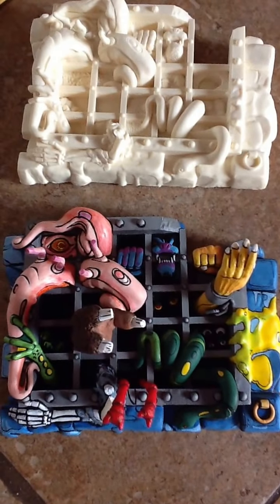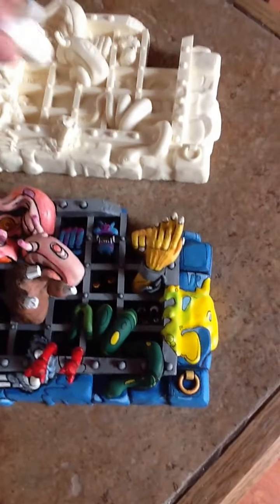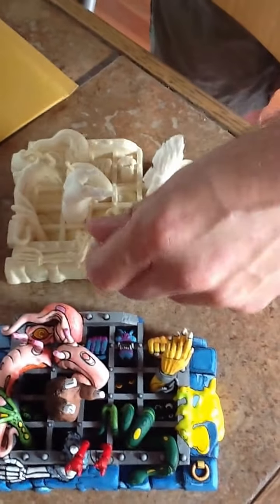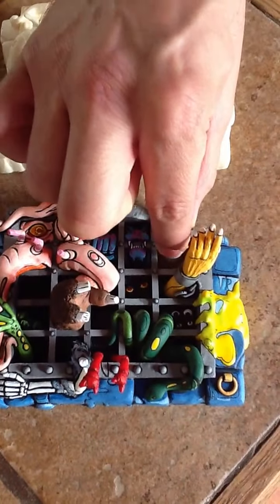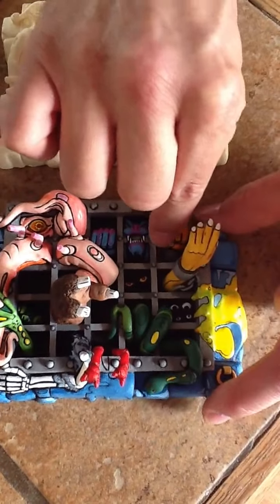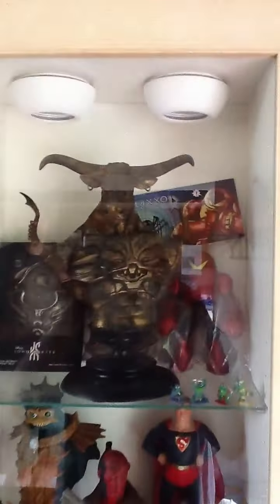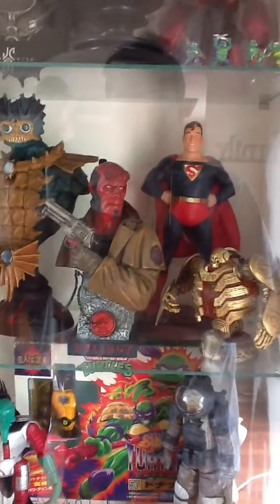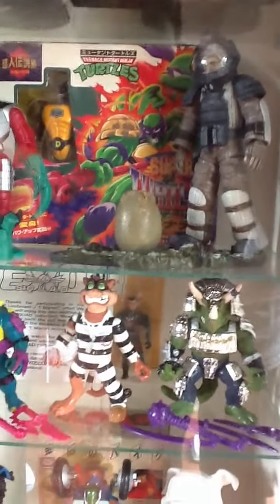Dungeon grate & more cool stuff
Toy Giant is kind enough to show us working the Class Villains' Castle Grayskull-compatible, fully-sculpted dungeon grate and some other cool stuff from his collection.